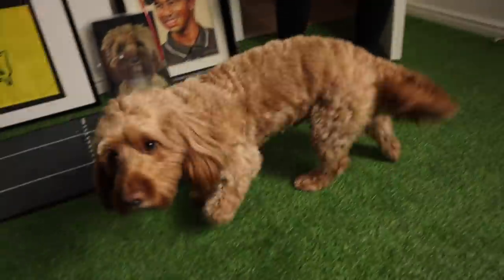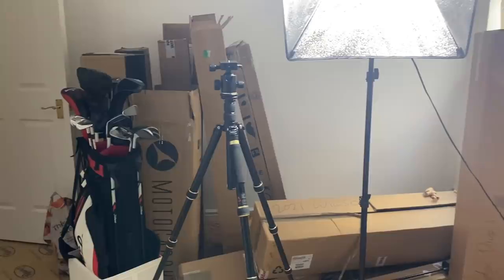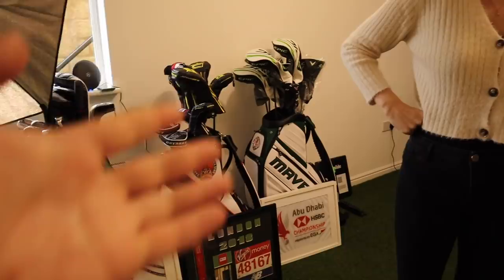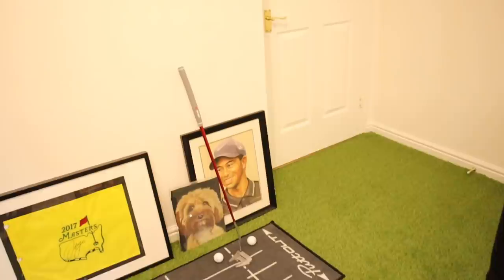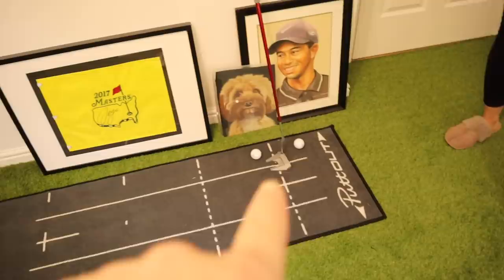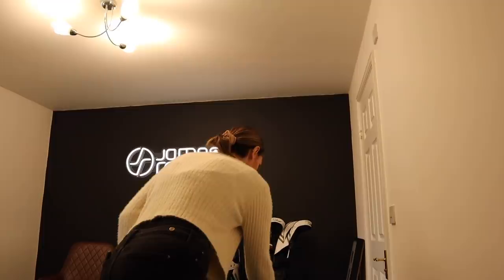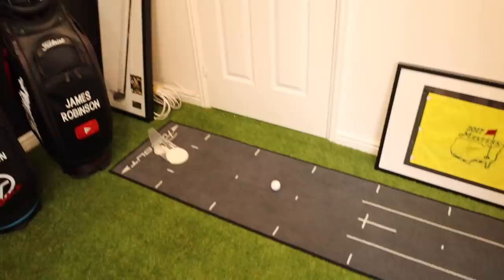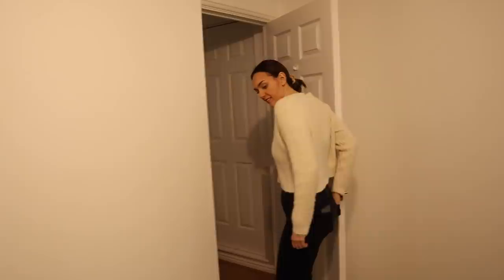BEHIND THE SCENES TOUR OF THE NEW JAMES ROBINSON GOLF OFFICE!!!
BEHIND THE SCENES TOUR OF THE NEW JAMES ROBINSON GOLF OFFICE!!! We all love a good behind the scenes video. Especially when it’s your favourite Youtuber... I’m not saying that’s me. But some of my favourite videos have been Mr Beast behind the scenes, The Sidemen Behind the scenes... KSI behind the scenes and I guess some if your favourites may be Rick Shiels behind the scenes, Peter finch behind the scenes etc... this is work in progress... but we love it!